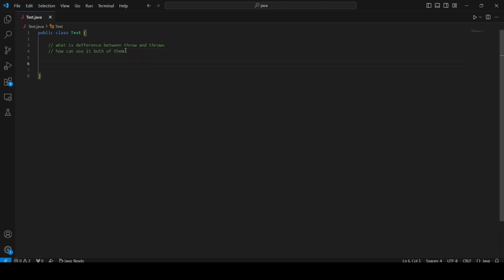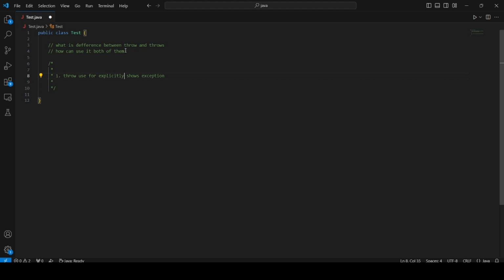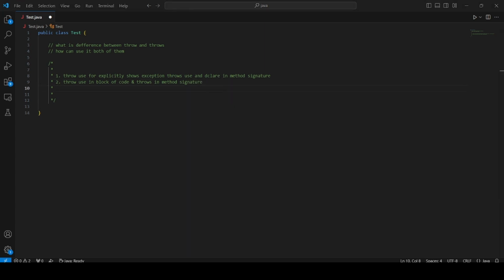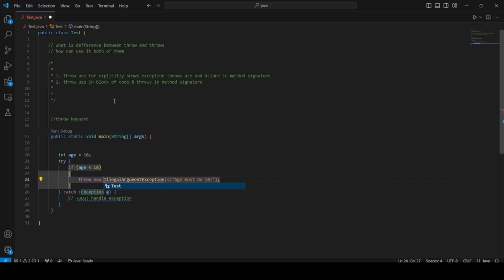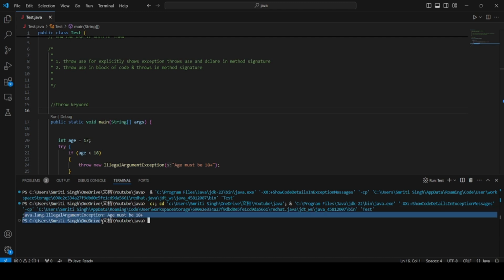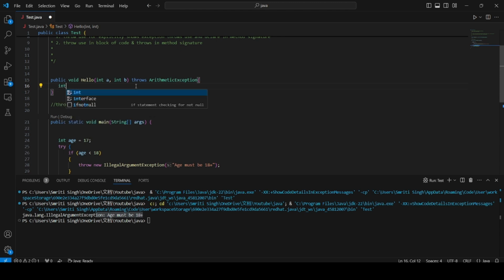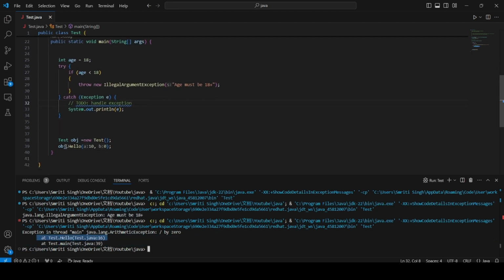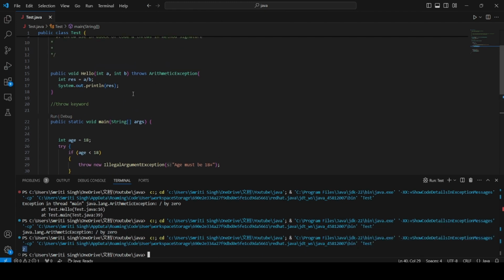Throw & Throws Keyword || How to use it || Difference in Throw and Throws || Exception handling